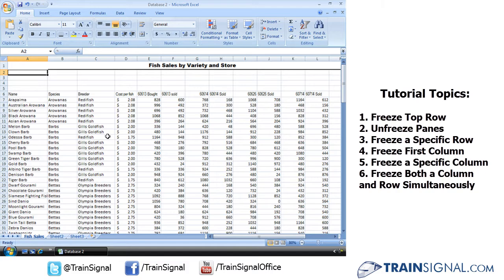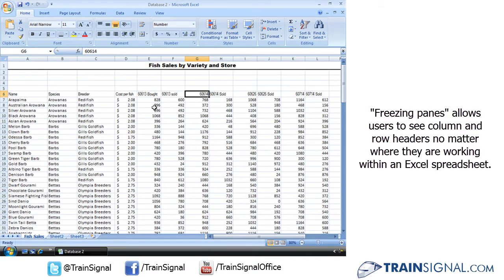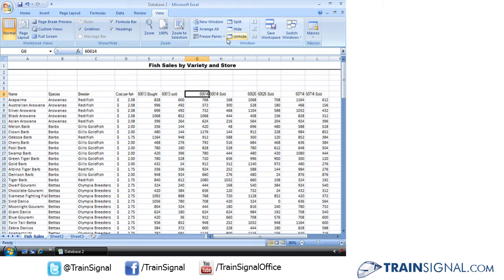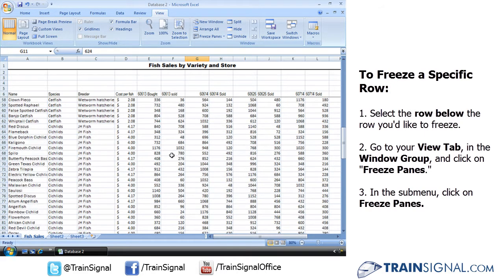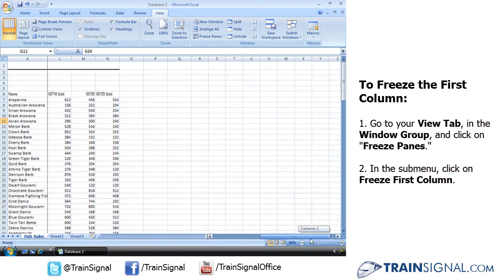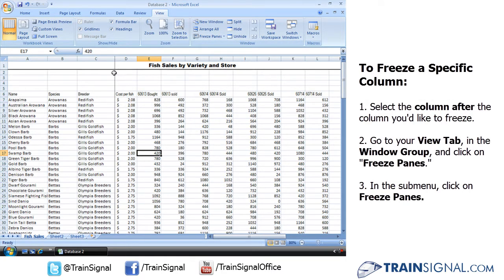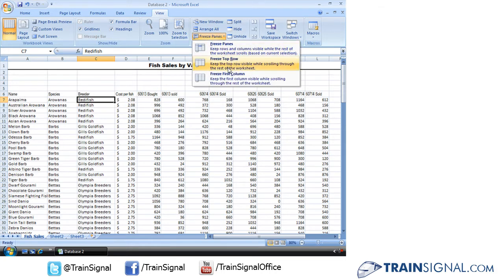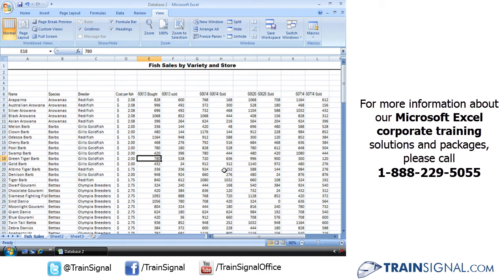Freeze Panes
Keep your header row information at the top of your spreadsheet no matter how many rows you have, or how far down you have to scroll using freeze panes.